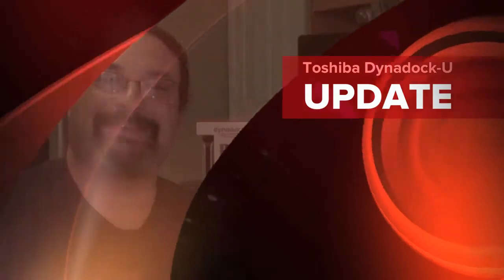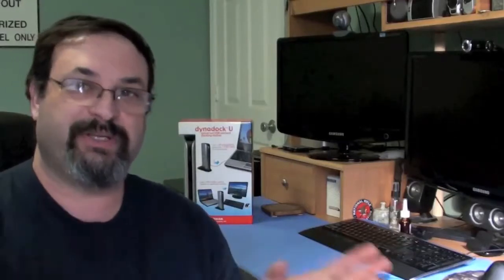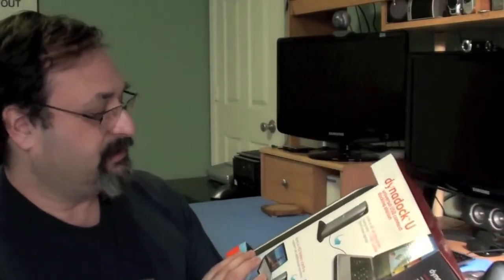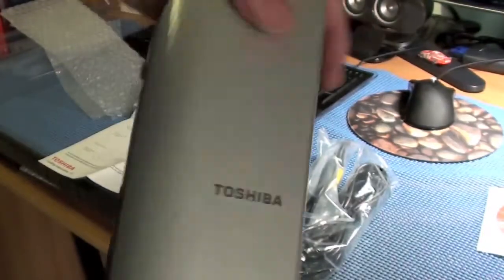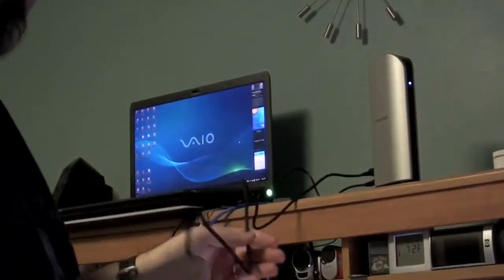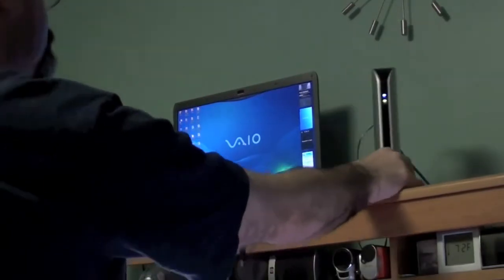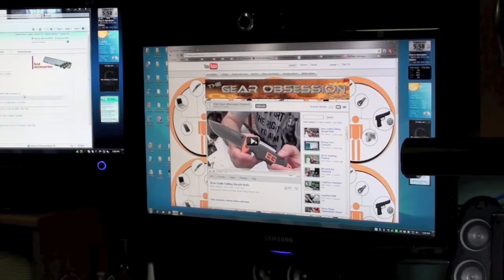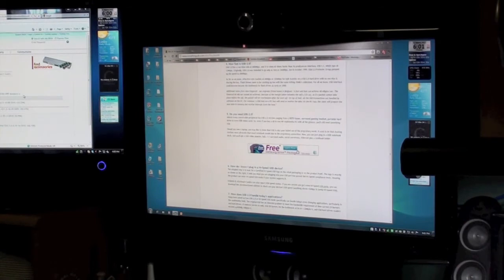Toshiba Dynadock-U Review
Review and setup of the Toshiba Dynadock-U.  too, it's my favorite deals website.